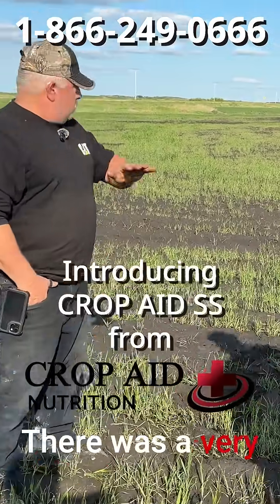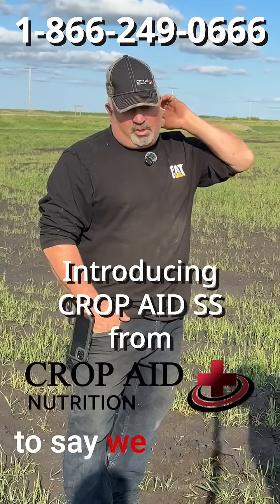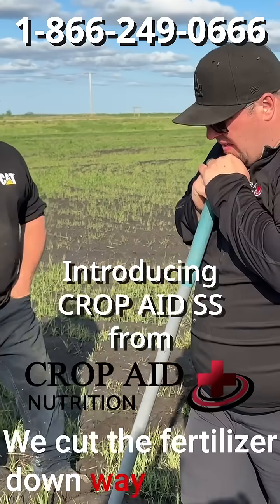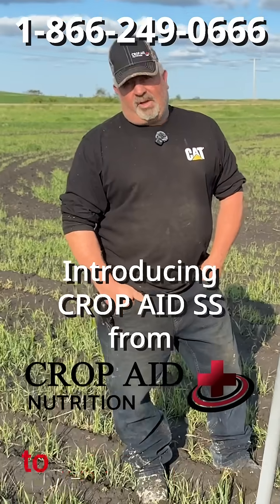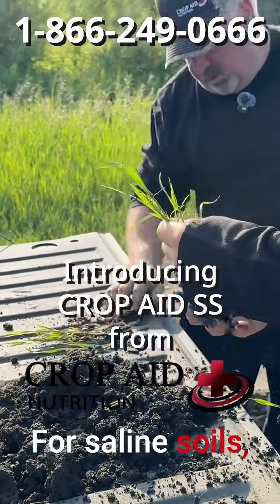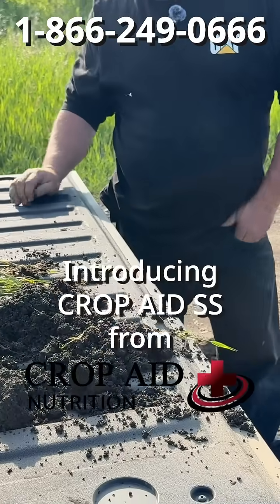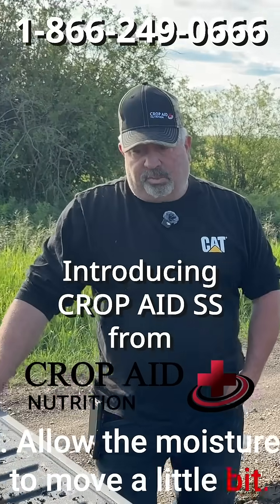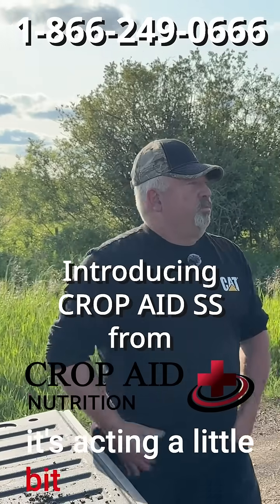Crop Aid SS RESULTS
White salt crust? Gone.
Roots? Digging deeper than ever.
Water? Soaking in, not pooling.
Crop Aid SS is turning dead ground back into productive soil.
“We’ve never been able to dig this deep in these spots before.”
📍 Meet us at Ag in Motion 2025